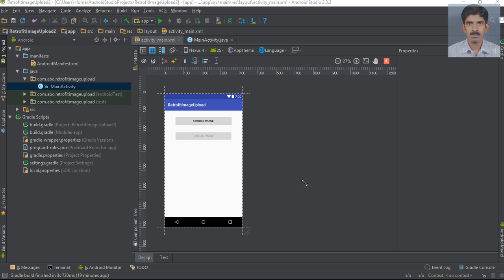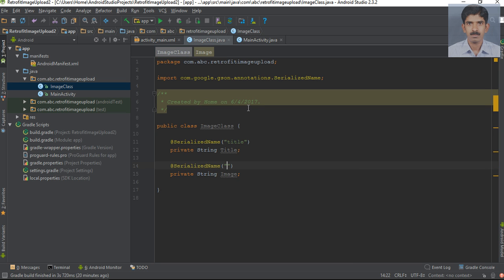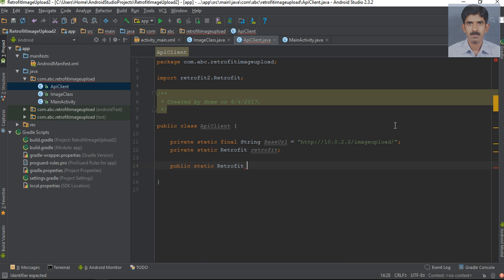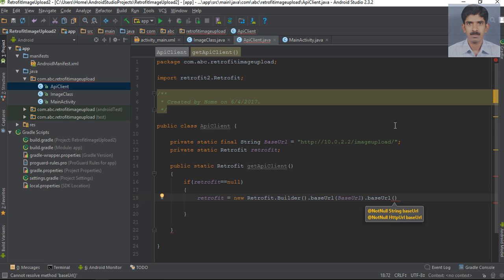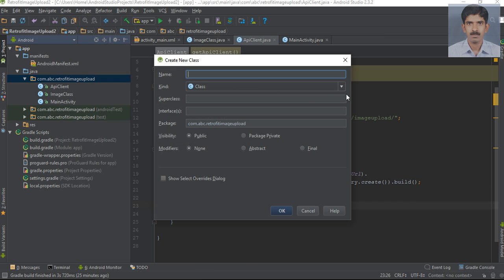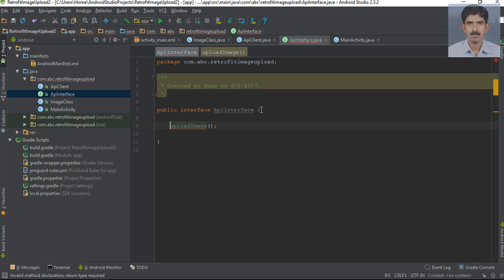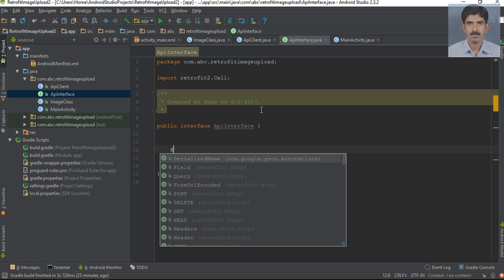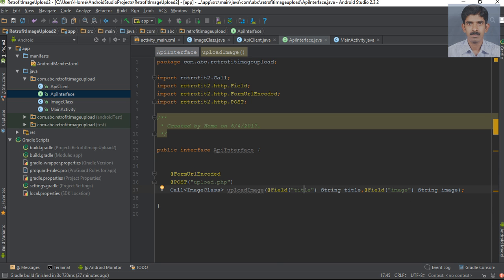Android Retrofit Image Upload - 04 - Setting up Retrofit